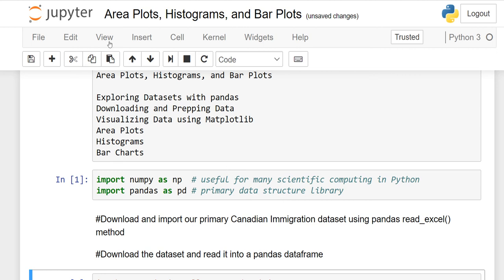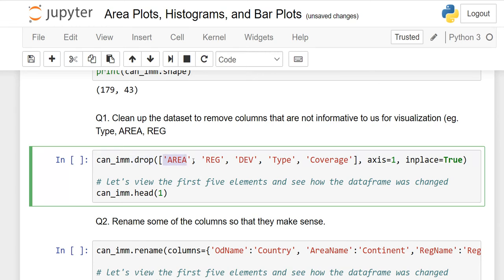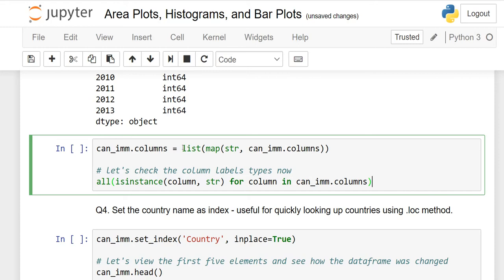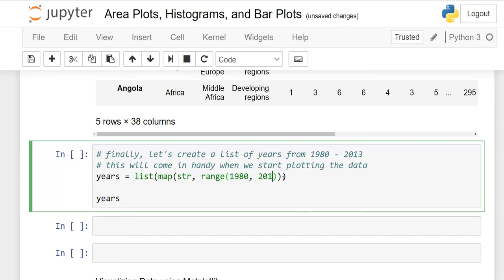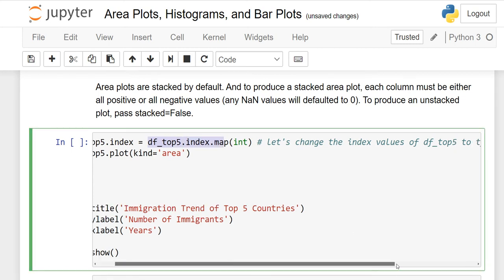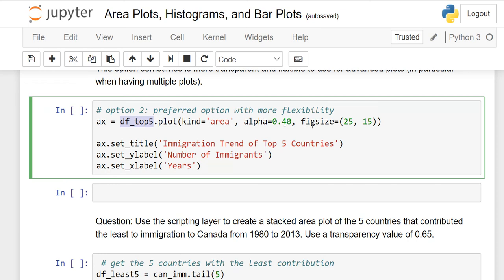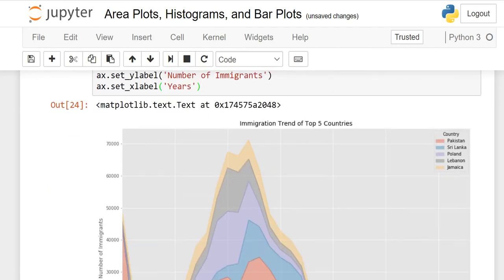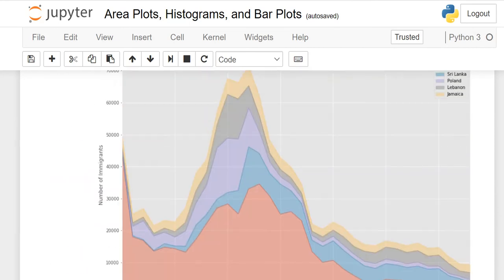How to make Area// Stacked /Unstacked plots using Matplotlib 3